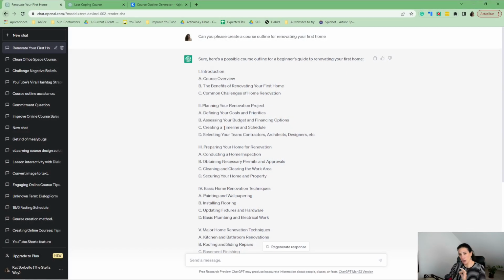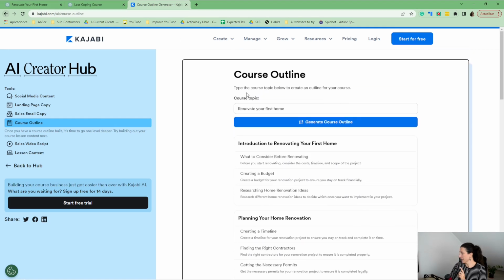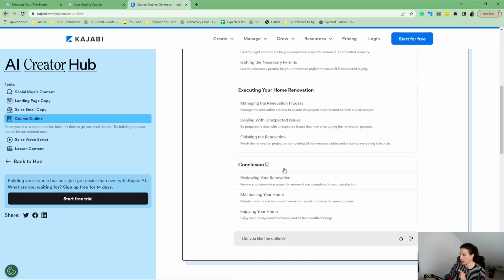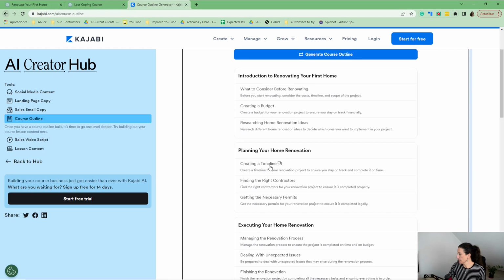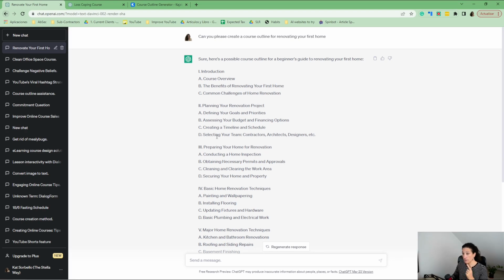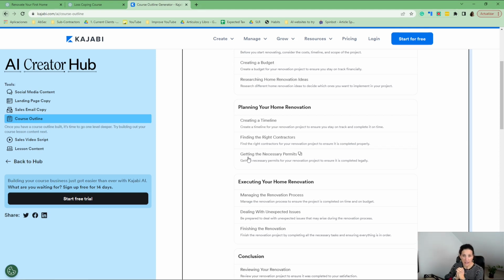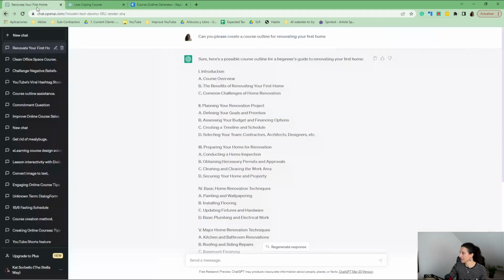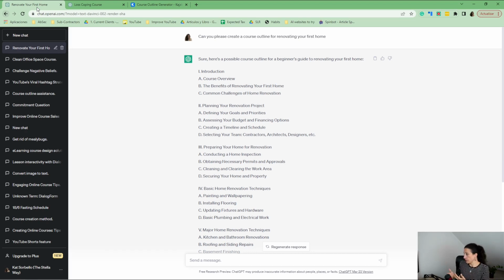Comparing ChatGPT and Kajabi AI Creator Hub for Online Course Creation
In this video, we compare two of the most popular online course creation platforms: ChatGPT and Kajabi AI Creator Hub. Discover the similarities and differences between these two platforms and get insights into creating a winning course curriculum. We'll delve into the ideal number of learning outcomes per module and how to avoid cognitive overload for your students. Plus, learn tips for writing your course curriculum in the present tense and focusing on outcomes. If you're looking to create an online course, this is a must-watch video!

0:00 Introduction
0:30 Output conmparison from Kajabi AI Creator Hub and ChatGPT
1:10 ChatGPT creates a learning journey/progression of learning
2:00 How many learning outcomes in each module
2:45 Writing effective learning outcomes
4:49 Levels of Learning with ChatGPT
5:55 Evaluate ChatGPT and Kajabi AI Creator Hub Outputs
6:15 What ChatGPT doesn't know: your target market

📹 Videos Mentioned 📹

The Stella Way specialises in developing innovative eLearning experiences and online
assessment solutions while prioritising student learning and success.

With a team of experienced instructional designers, The Stella Way creates online courses and assessment tools that are engaging, effective, and accessible to learners of all backgrounds and abilities.

We work with educators and organisations of all sizes to create custom solutions that meet their specific needs, whether that's creating a full suite of online courses, developing a custom assessment tool, or providing consulting and training services to help educators enhance their eLearning packages.

At the core of The Stella Way's work is a deep commitment to prioritising the needs and the success of students. Whether it's through developing engaging and interactive online courses, creating assessments that accurately measure learning and progress, or providing educators with the tools and support they need to succeed, The Stella Way is dedicated to helping learners achieve their educational goals and reach their full potential.

🤳 Social Media 🤳